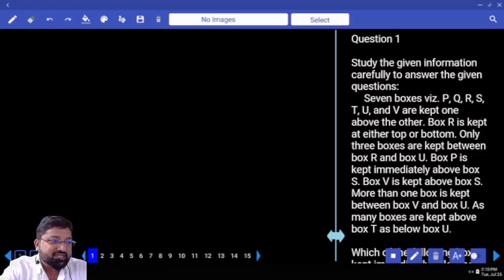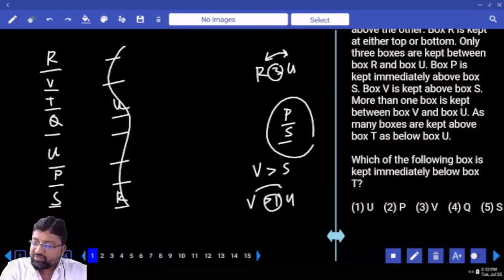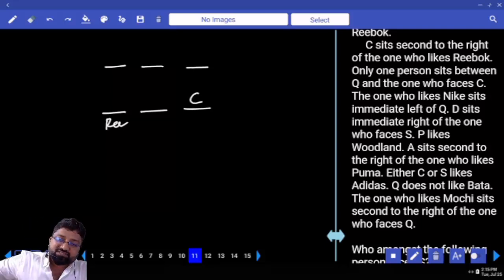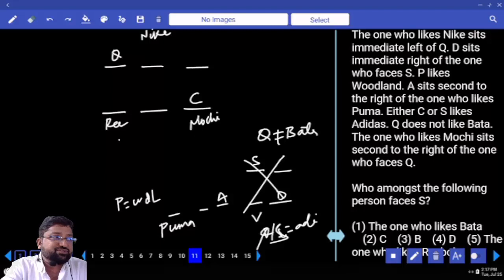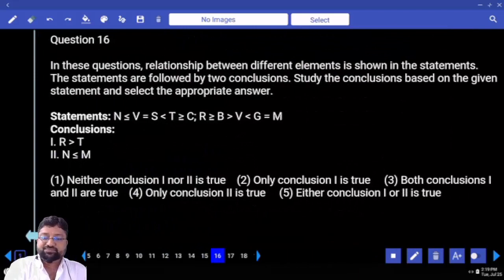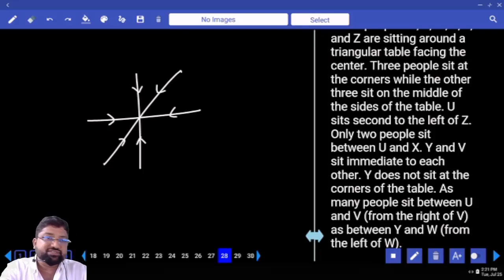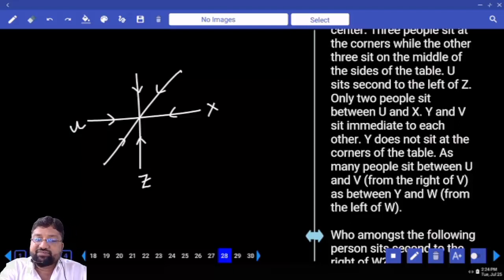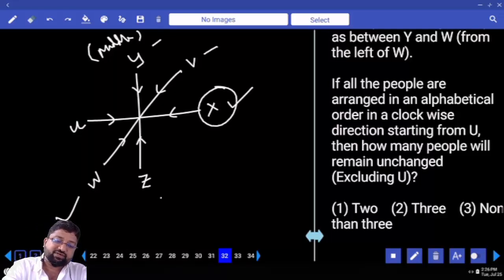IBPS RRB CLERK PRELIMS MOCK TEST NO-93 | REASONING PRACTICE SET WITH IMPORTANT QUESTIONS